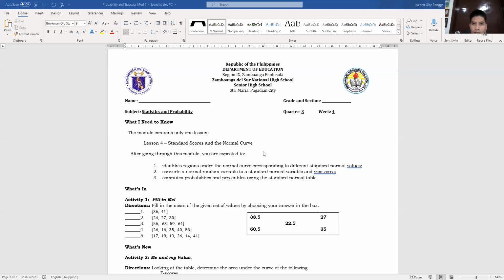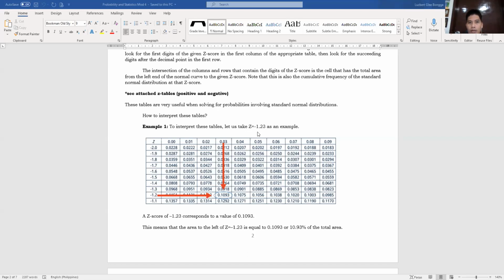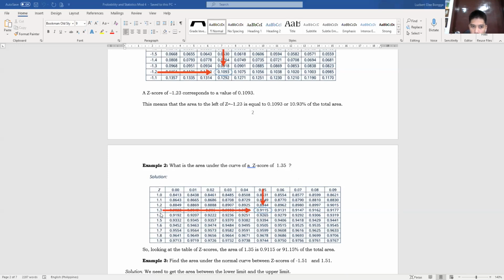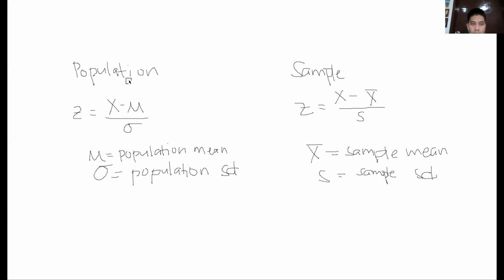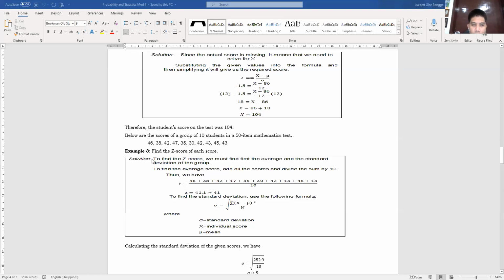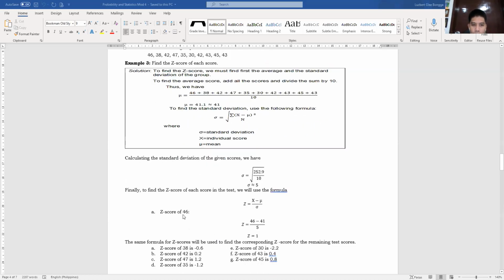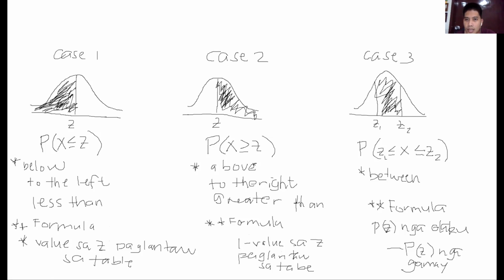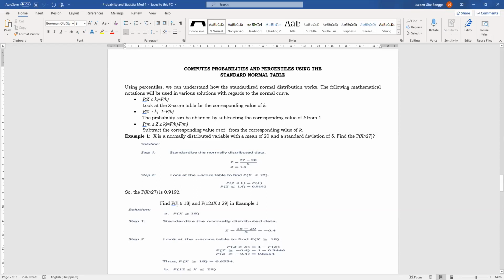How to solve standard scores and areas under the Normal Curve